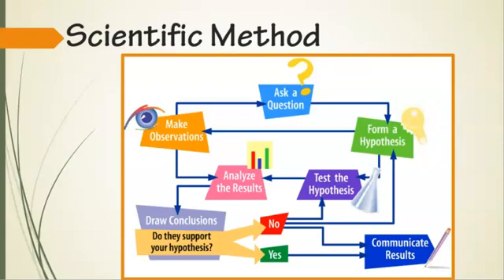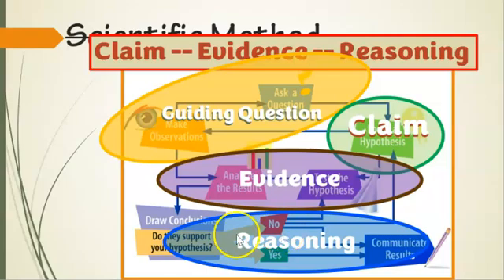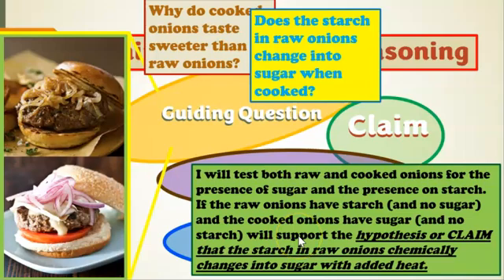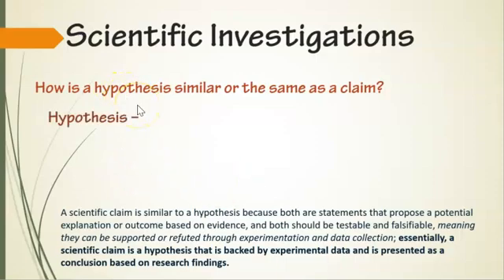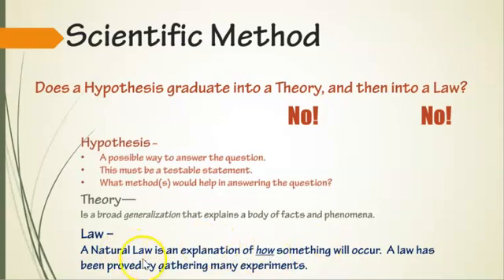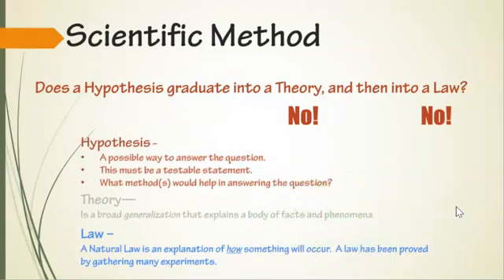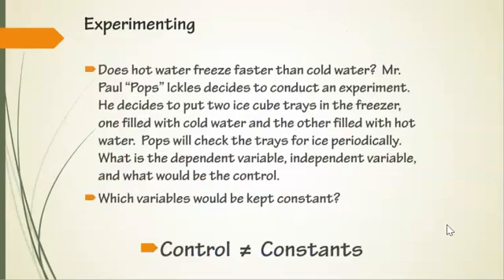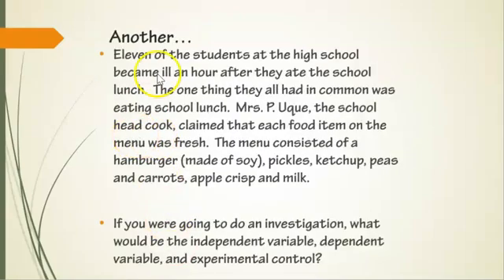Chem 2-1 CER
Explaining Scientific Investigations
Comparing Scientific Method and Claim-Evidence-Reasoning